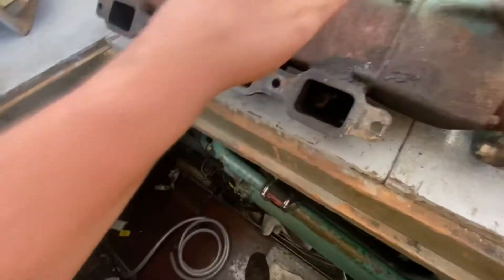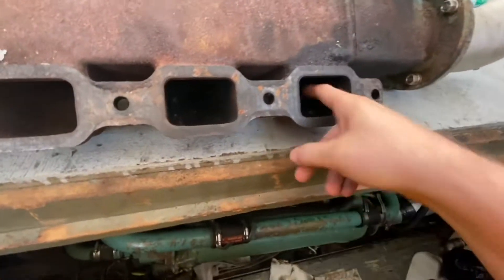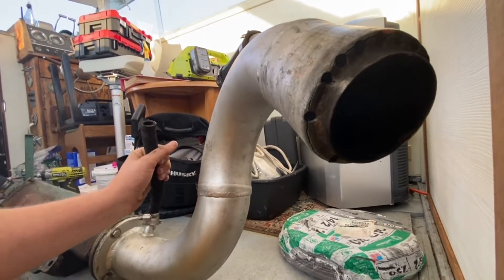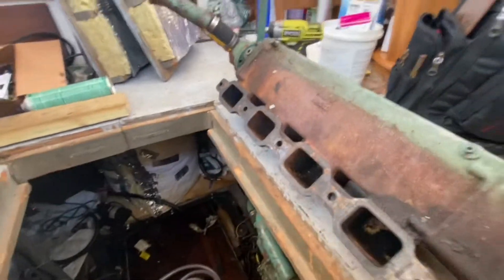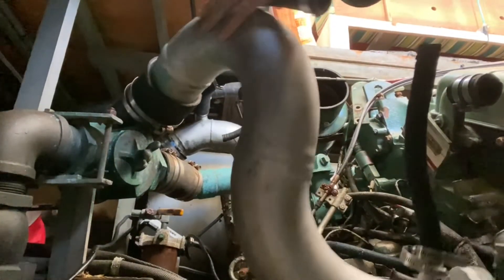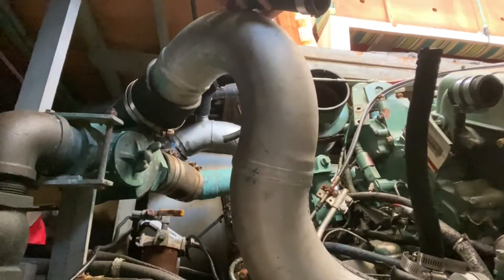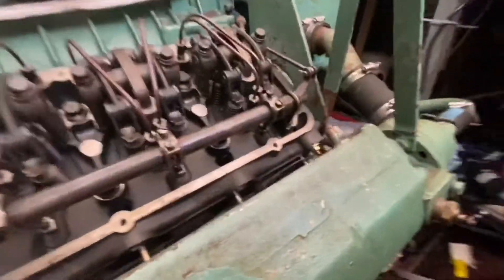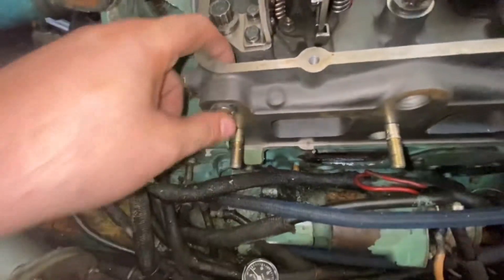Detroit Diesel marine exhaust manifold, riser- using JB Weld to fix a leak.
Detroit Diesel 853 talking about the manifold and finding a coolant leak and fixing with JB weld.